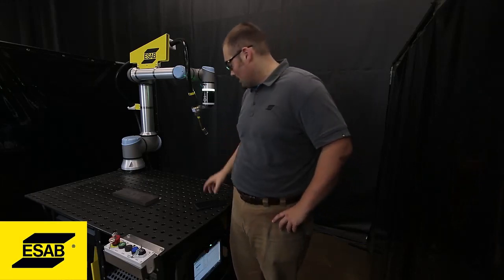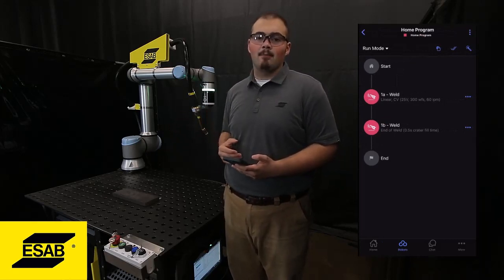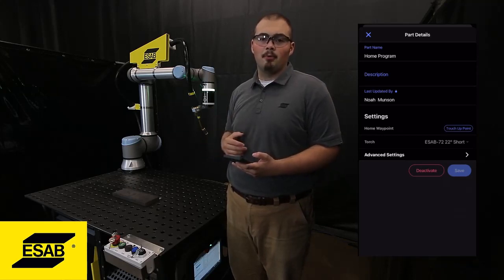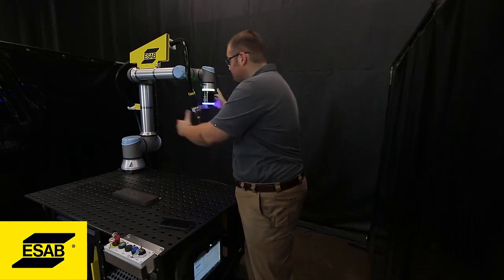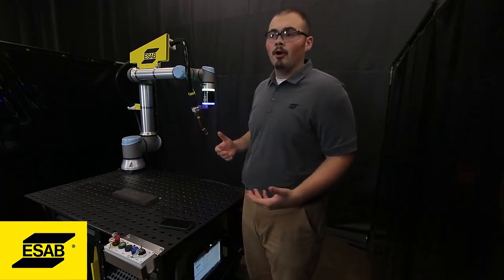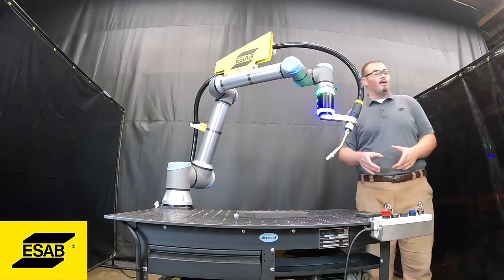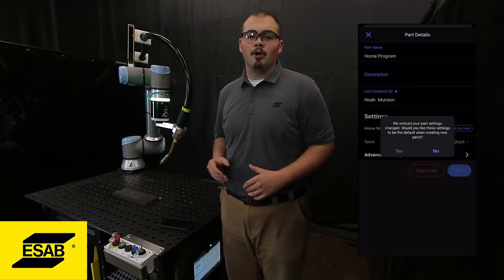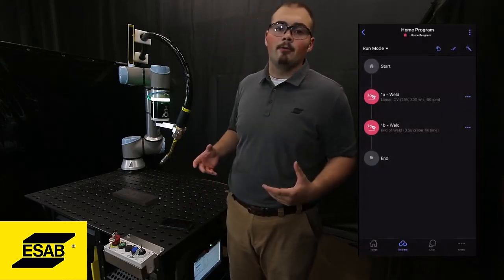How to Update the Home Position on ESAB’s Cobot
Need to update the home point on your Cobot? It’s easy. Watch this video and get step-by-step instructions on how change your home point to a new one and avoid challenges in the process. Keep it simple. Cobot.